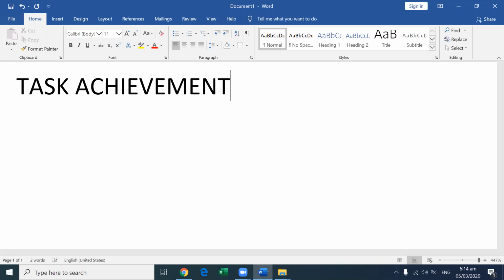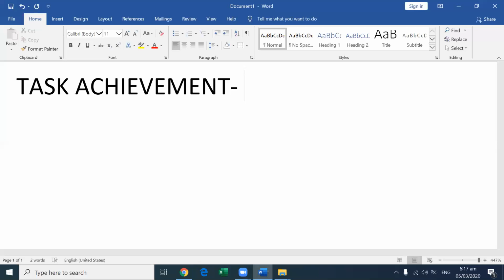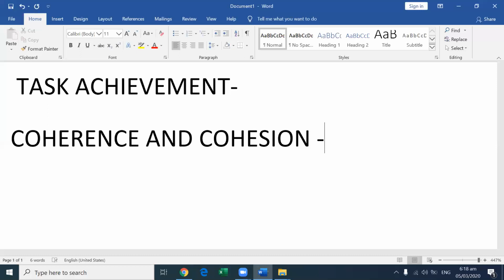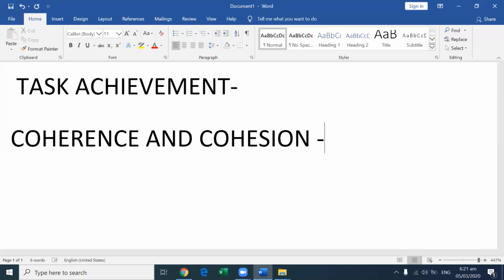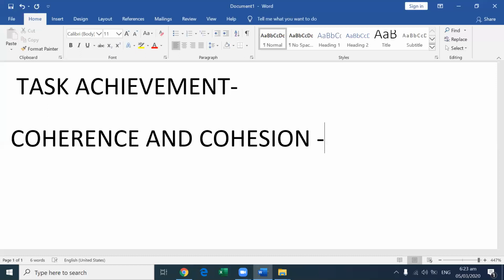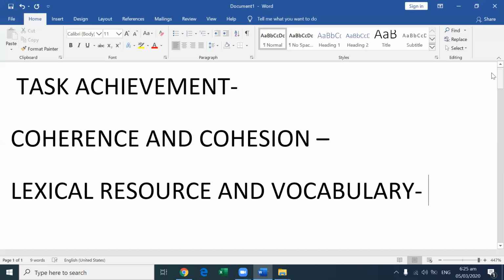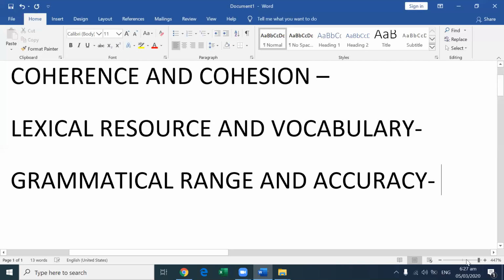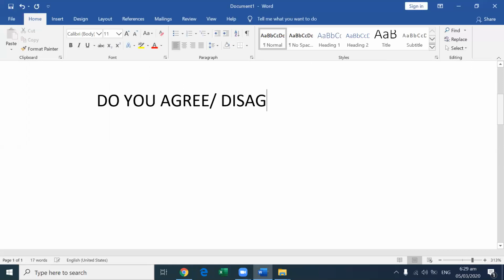DO YOU AGREE/DISAGREE PART 1